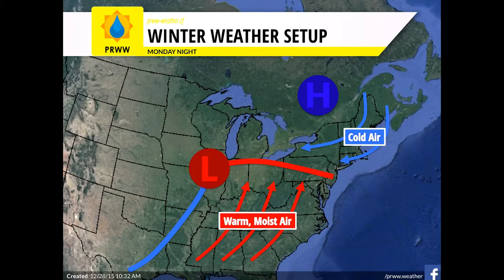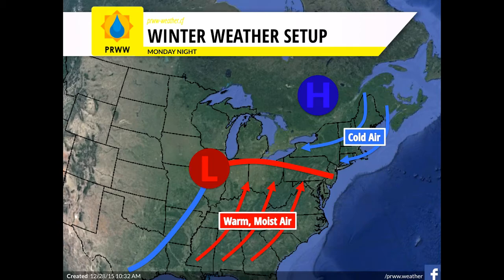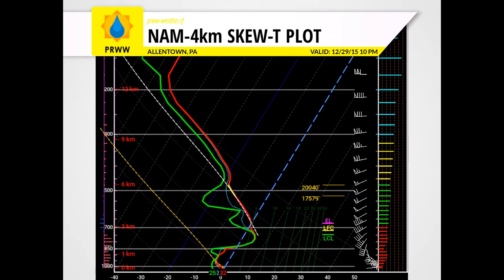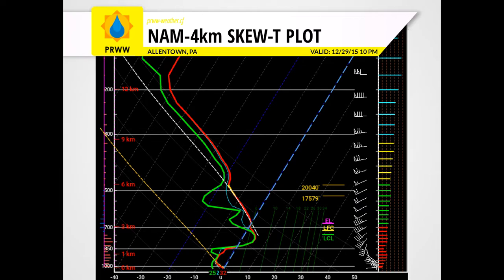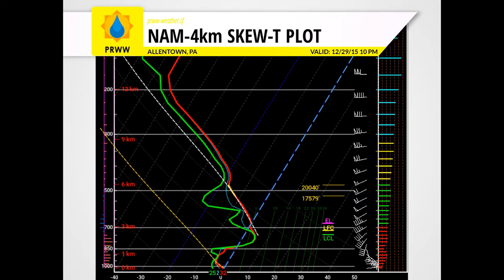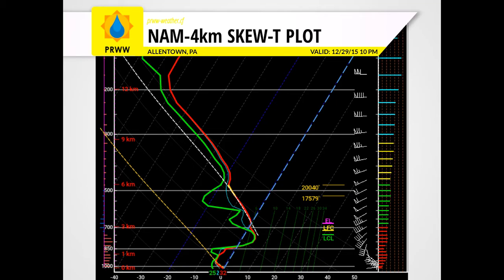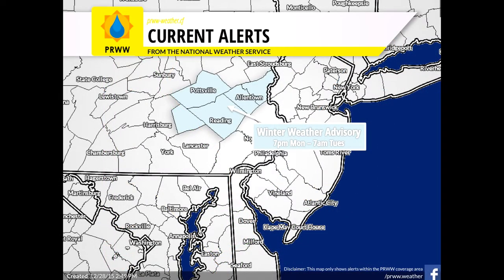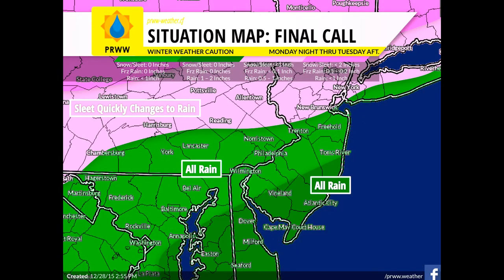Winter Weather Caution for Dec. 28 - 29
This video will outline the winter weather that will affect the PRWW coverage area between Monday night (12/28/15) and Tuesday afternoon (12/29/15)